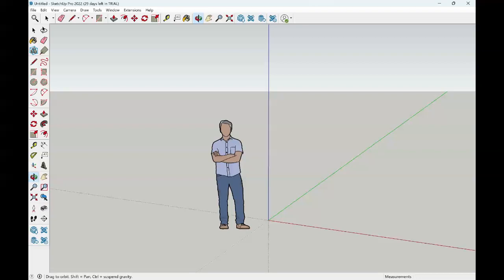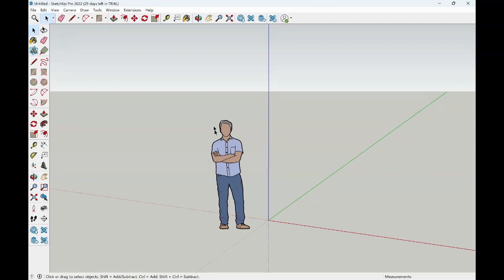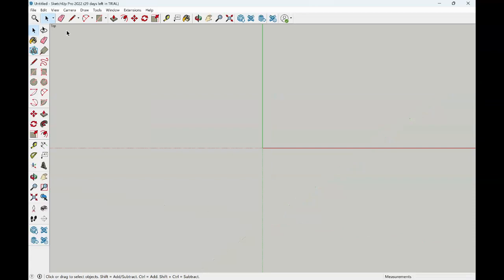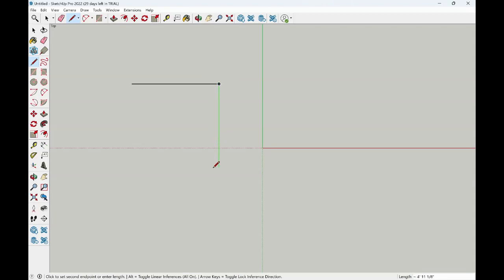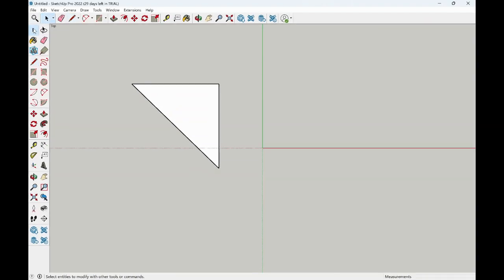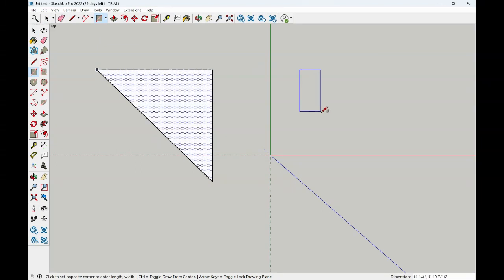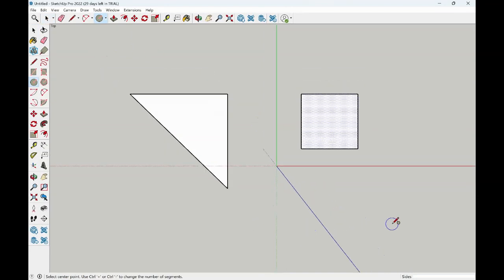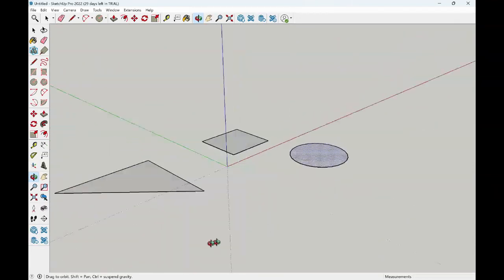Creating Faces with Edges in Google SketchUp | Quick Basics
This video demonstrates how to use the Line tool to created edges that connect to form a face in SketchUp.

Other tools demonstrated... Select tool, Orbit, Rectangle Shape, Circle Shape